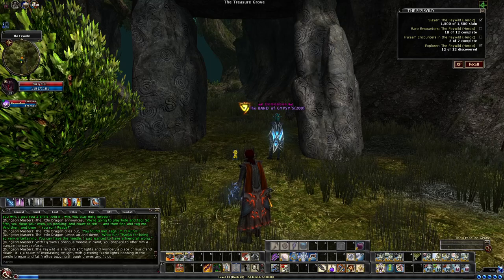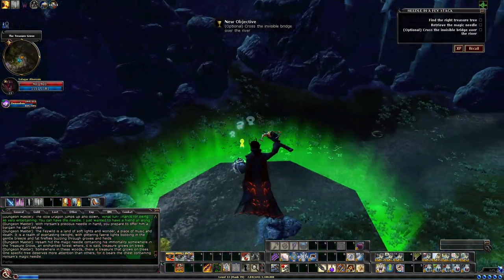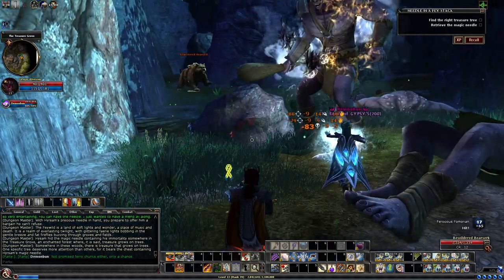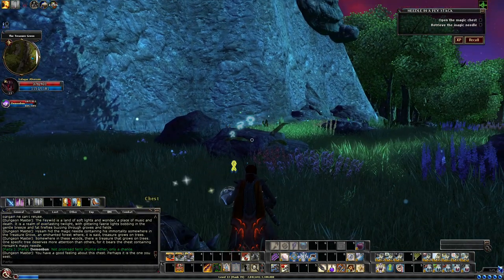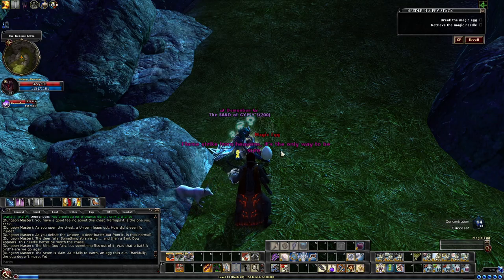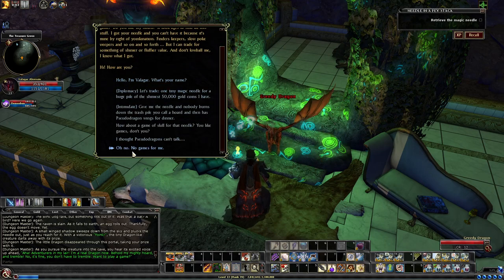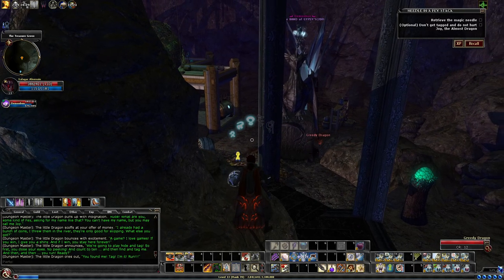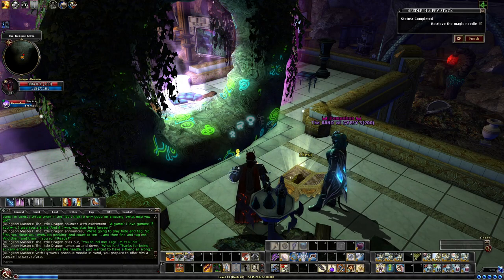Needle in a Fey Stack Walkthrough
I decided to revisit and provide a more detailed walkthrough than what I had in my 1st look video, so sit back and enjoy :D